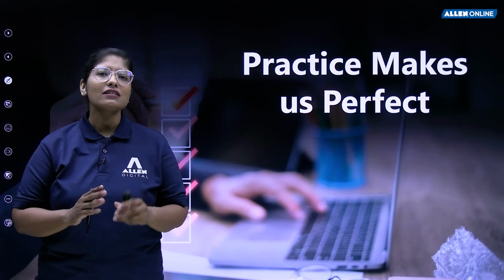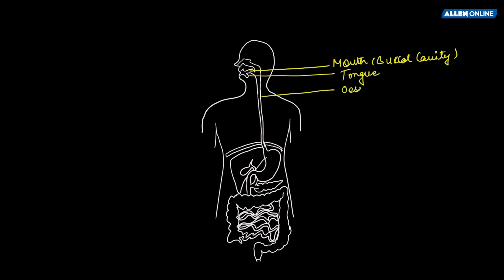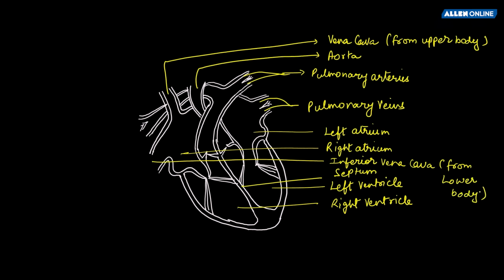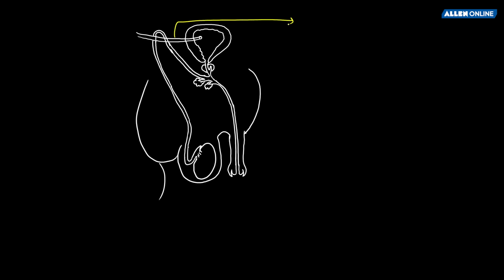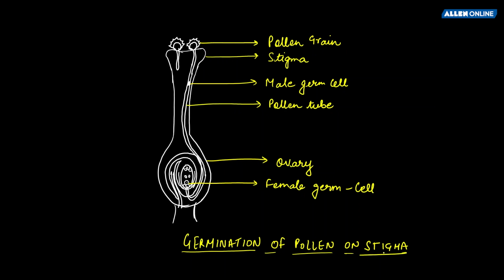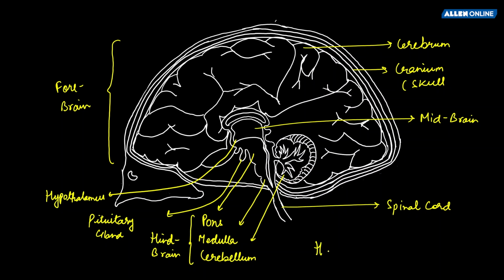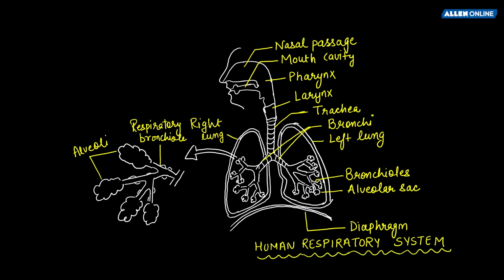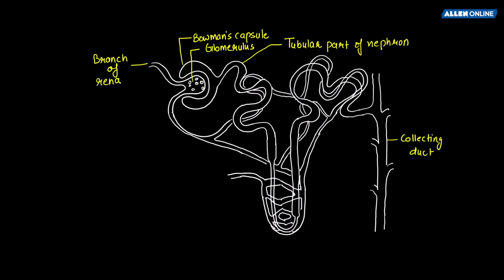Class 10th BIOLOGY All Diagrams Part-2 | Class 10th Complete Science Most Important Diagrams 🔥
Class 10th BIOLOGY All Diagrams Part 1 | Class 10th Complete Science Most Important Diagrams🔥| CBSE Boards 2025 | Class 10th Boards 2025